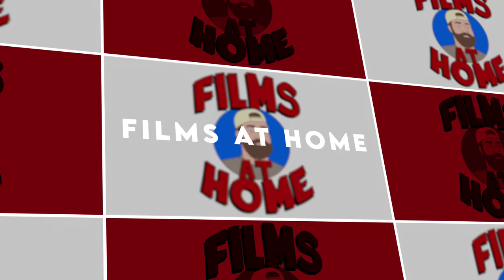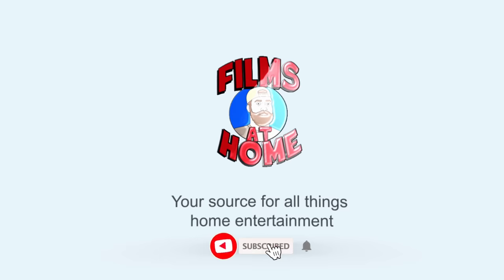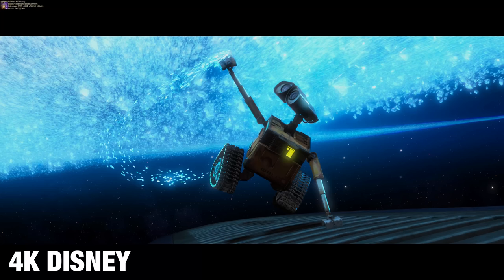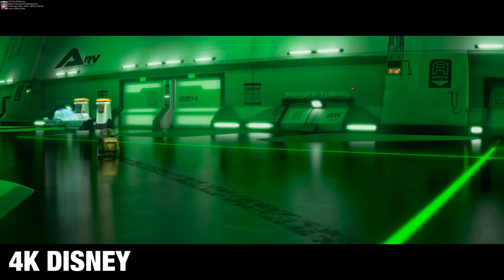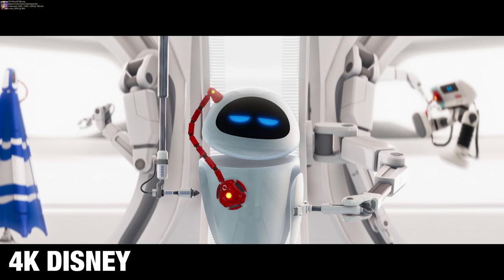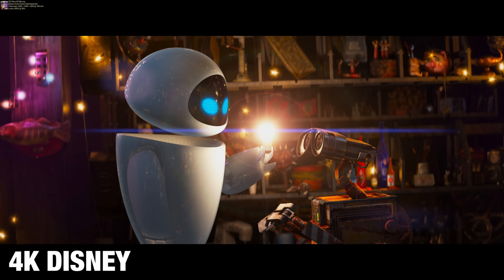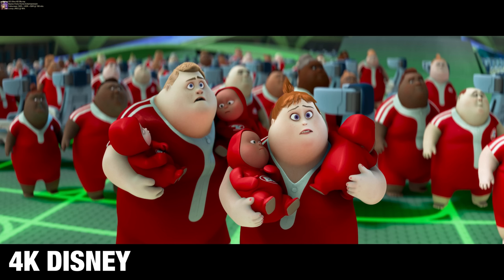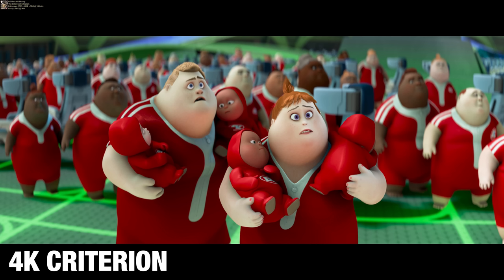Wall-E 4K UHD Criterion Blu-ray Review | Criterion’s First Disney/Pixar Release!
Wall-E has the unique distinction of being the first ever Disney/Pixar + Criterion Collection collaboration, so let’s check out how this new 4K Blu-ray release looks in this review.

Listen to the Films At Home Podcast!

with code JEFF15

Sign-up For A FREE Amazon Prime Trial: